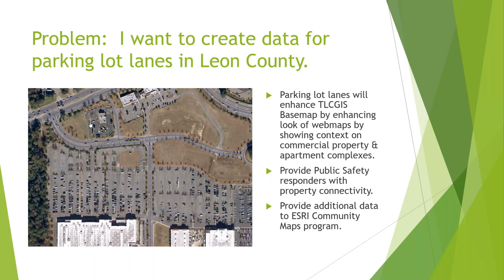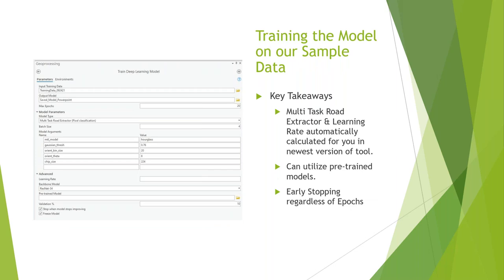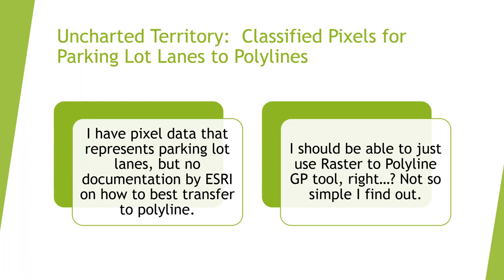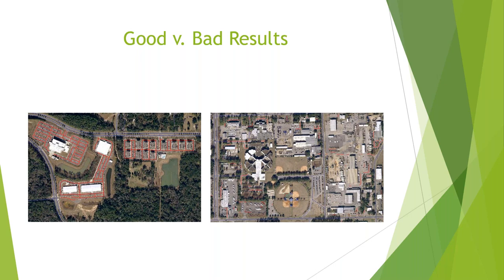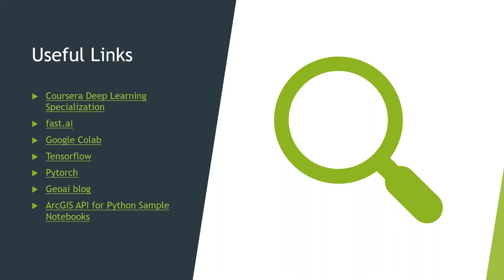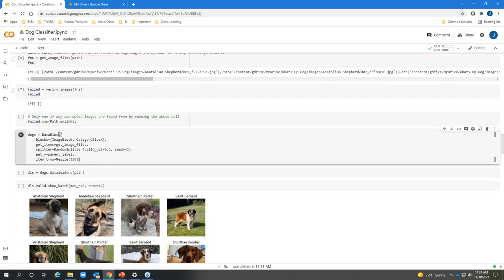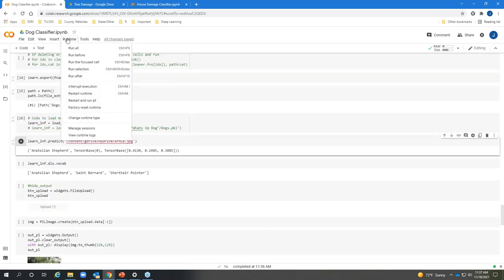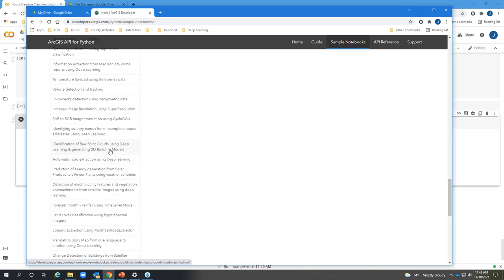Utilizing Neural Network Models to Generate Data From Imagery - Jason Cox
The process of creating data from Imagery can be automated through the use of Neural Network models in ArcGIS Pro.  This presentation will describe my workflow for generating parking lot lane geometry using the Image Analyst extension and Raster functions.